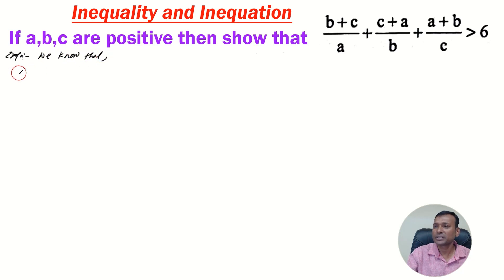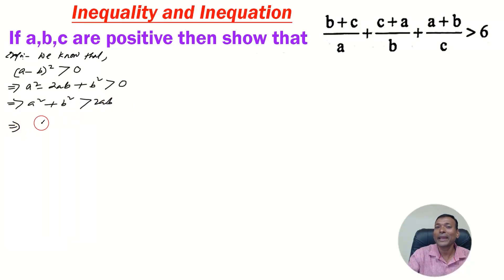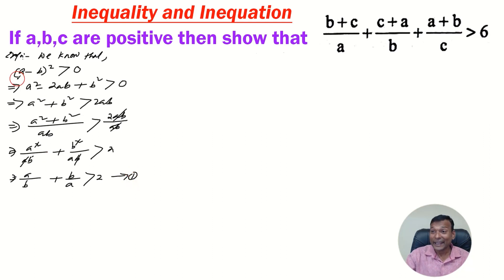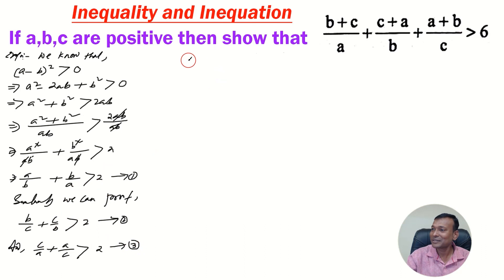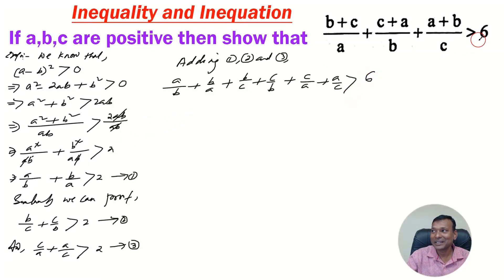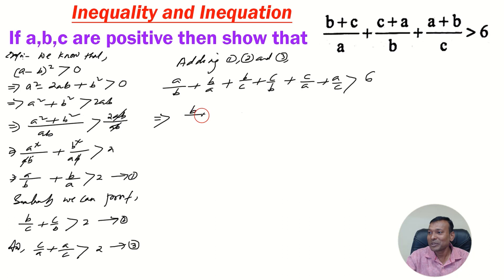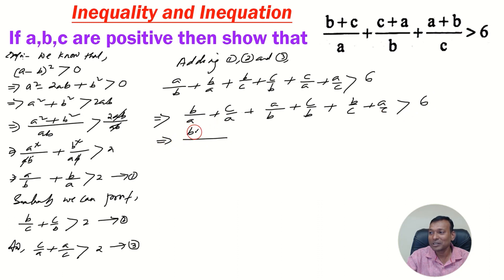Period 7/ Inequlity and Inequation/ Class 8 and 9 Advance Mathematics/ SEBA/ Ncert Class 11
Inequality and Inequation